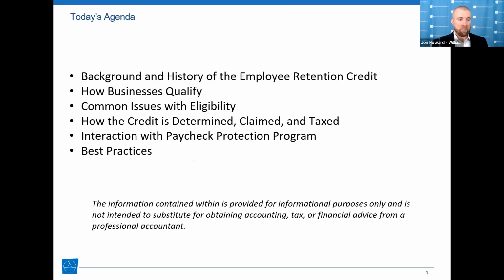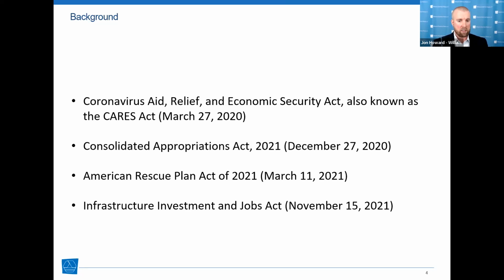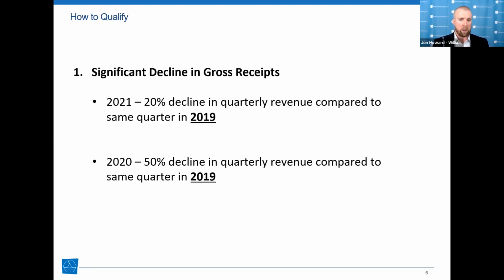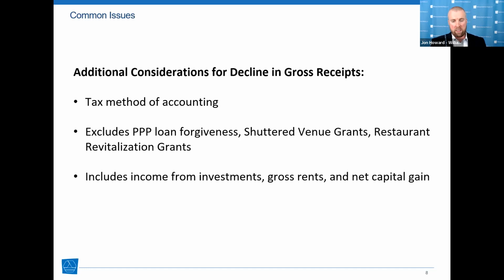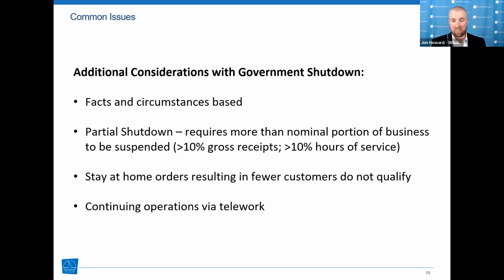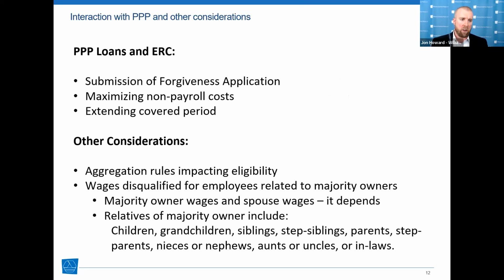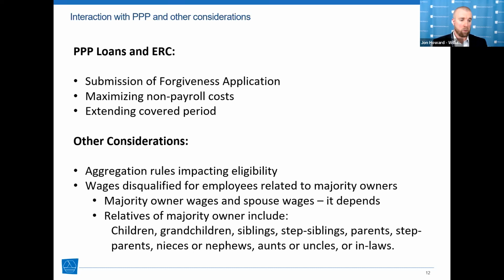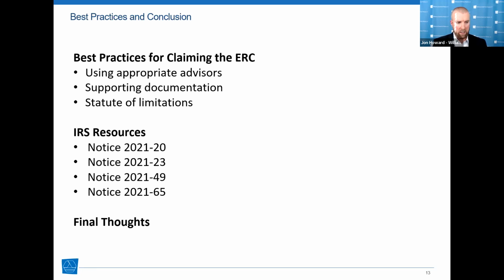Understanding the Employee Retention Credit